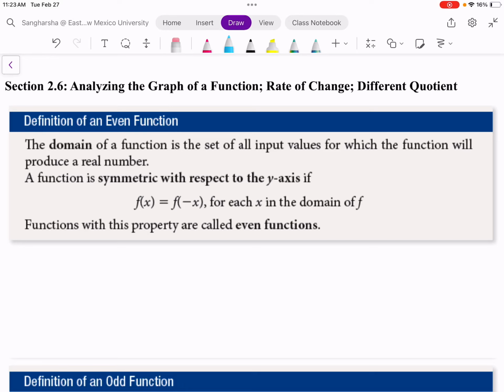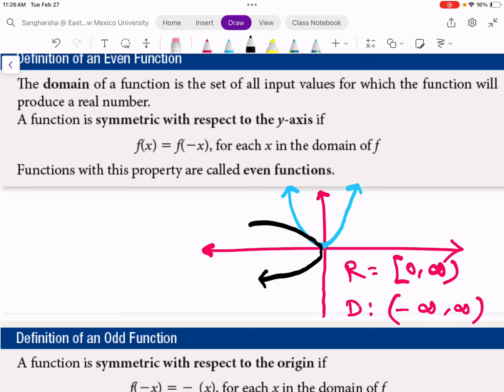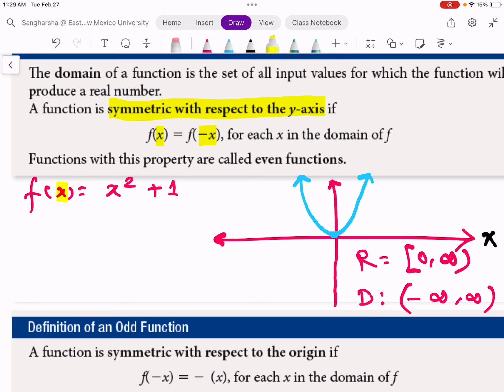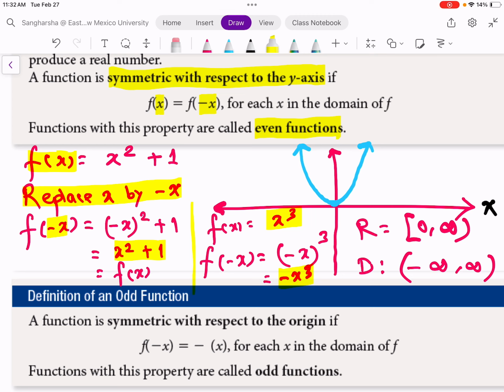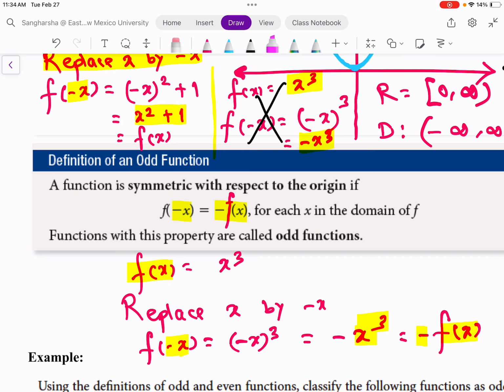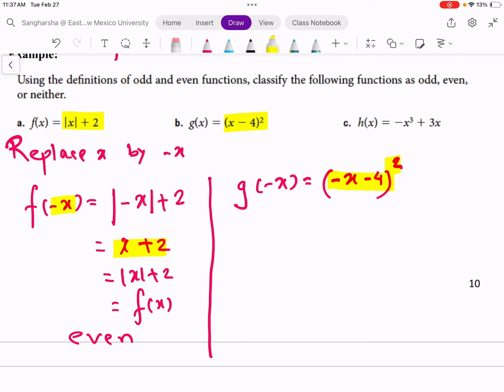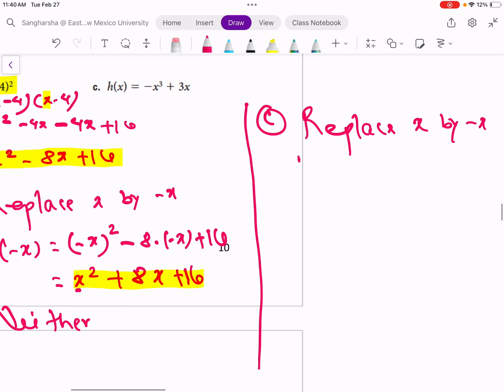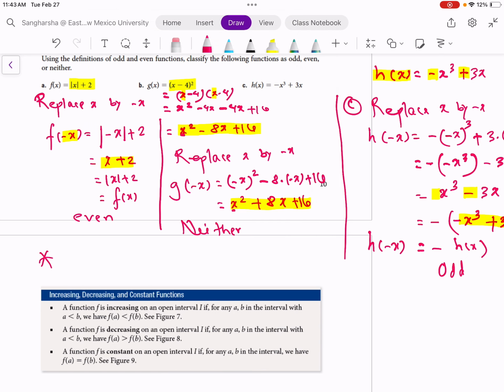Section 2.6 Part 1